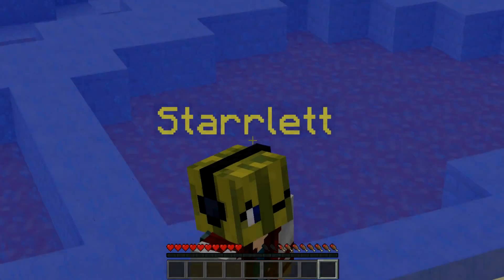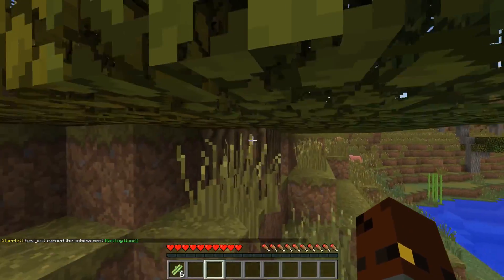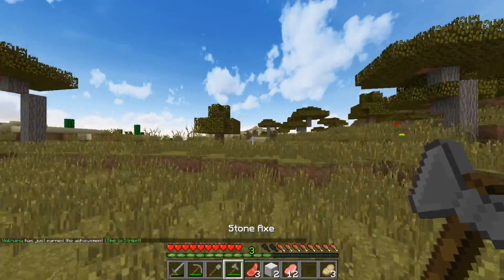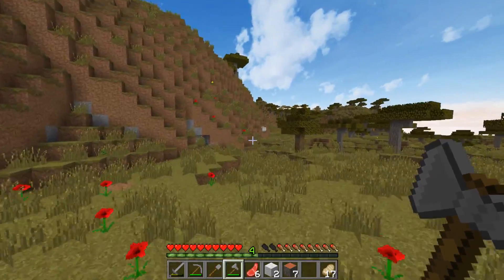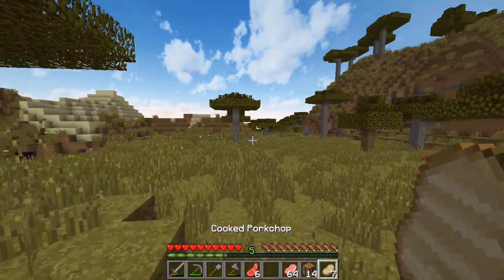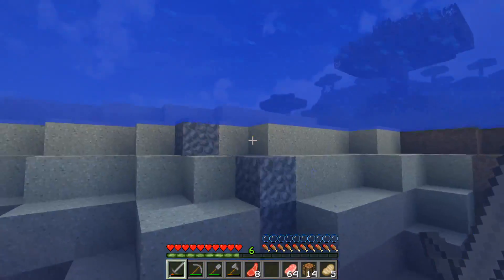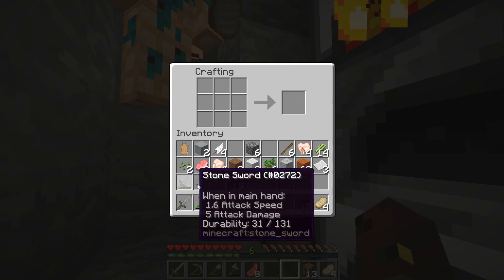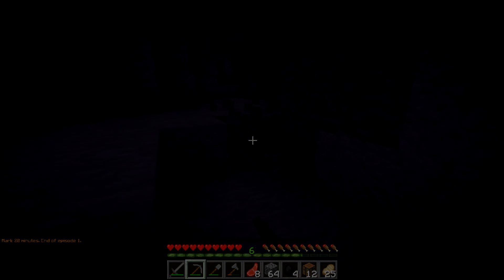Ladies UHC 01 | SUMMER HEATWAVE UHC | Season 14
It's time for Season 14 of the Godiva Gaming Ultra Hardcore Competitions! This time the Godivas are battling in extreme conditions, a heatwave. Each team of 3 will be going against each other in this 1.9 Minecraft battle with their shields & swords.
But who will win?!
(sorry for any background noise - it was SUPER warm, so I had my fan on)

The Teams ♥

Map setup by NthPortal

♥ Credits ♥
Thumbnail by Eneija
Intro:
Edited by Starrlett
Animation by EddCase